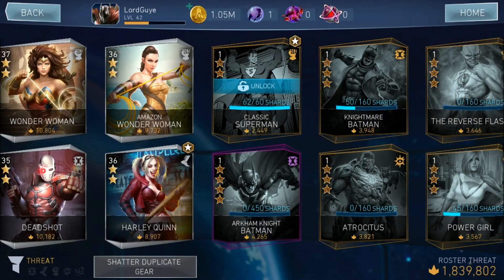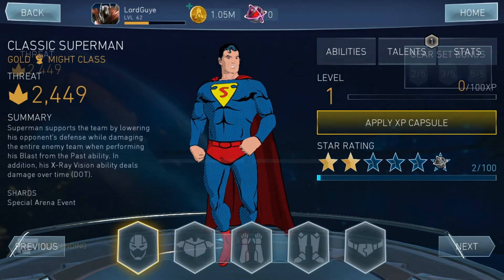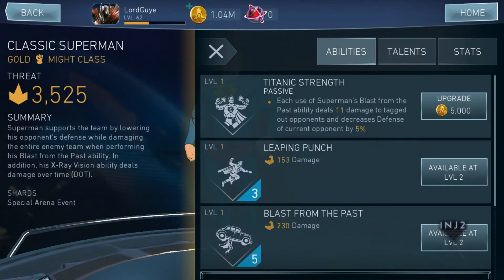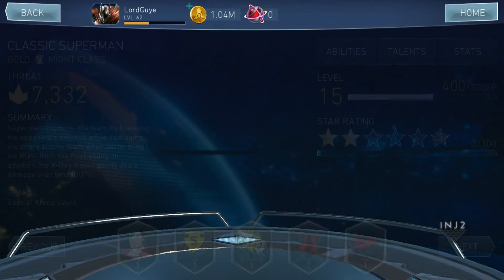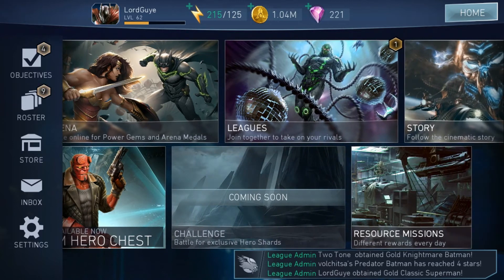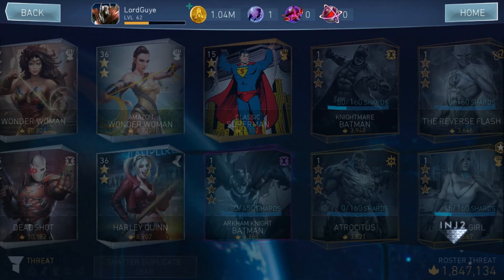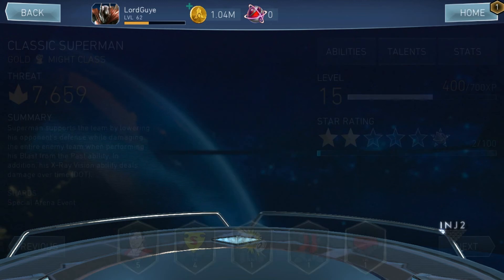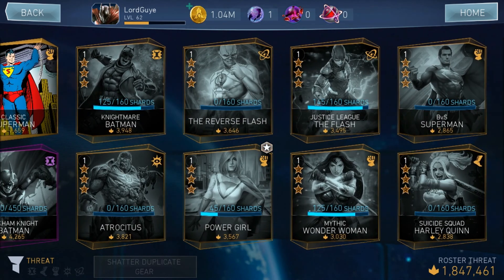UNLOCKING CLASSIC SUPERMAN! || INJUSTICE 2 MOBILE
Cracking 7 million arena points and unlocking Classic Superman.

Download the game today available on iOS and Android.